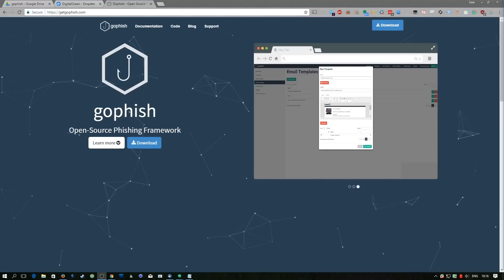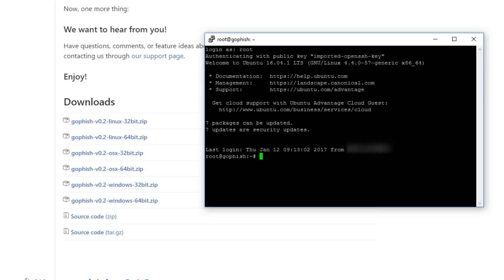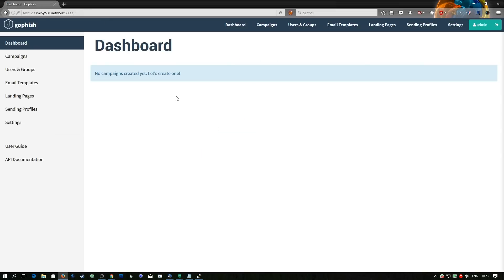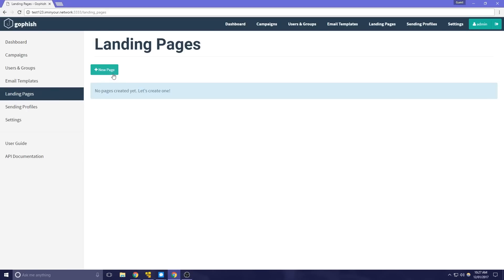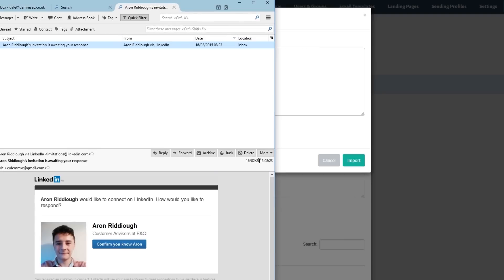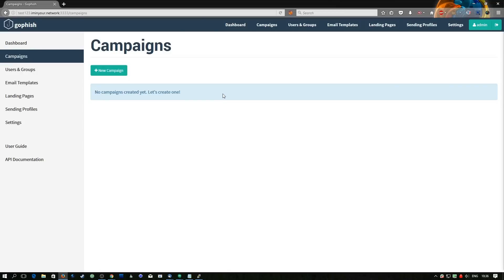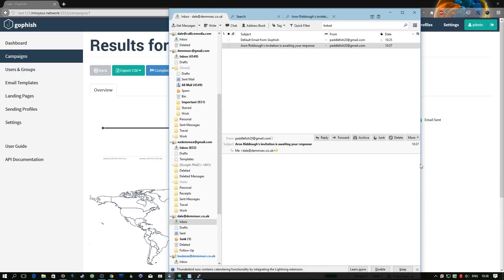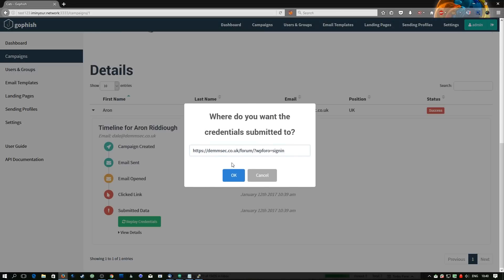Automate Phishing Emails with GoPhish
In this episode of DemmSec we're taking a look at GoPhish. It's an awesome tool to help automate phishing emails and track when they are successful!